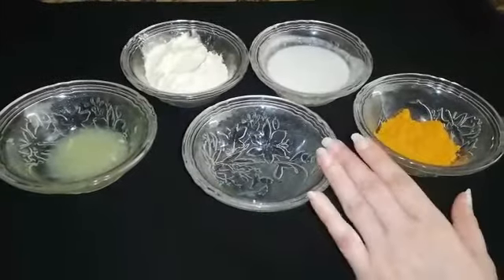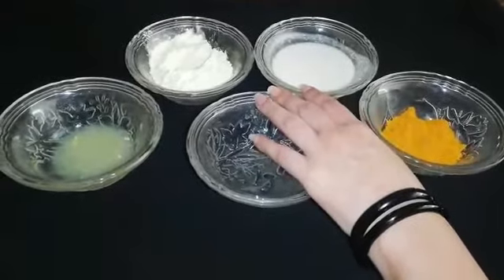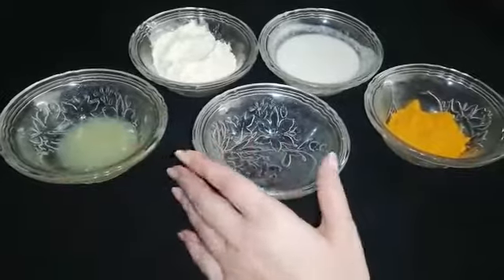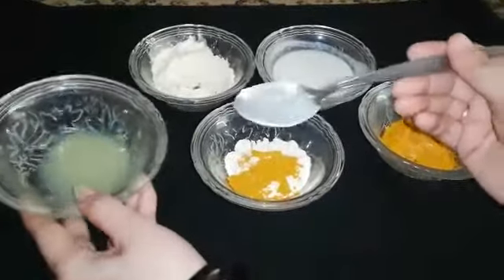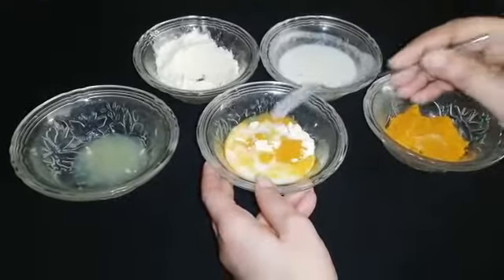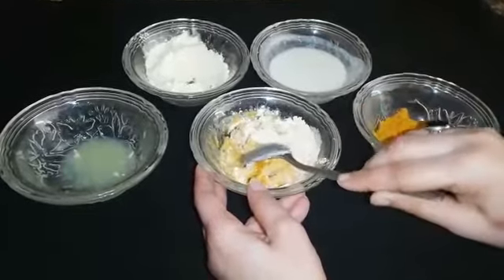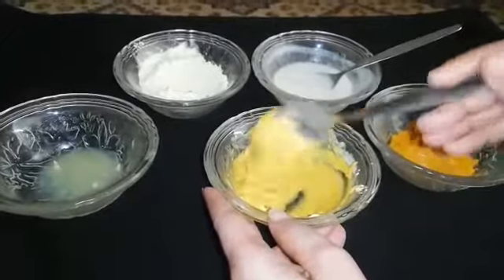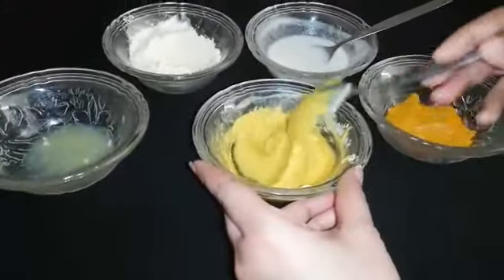Skin whitening remedy with natural Ingredients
Get ur skin fairer so fast n for quick or instanat result u may use or apply it twice a day.